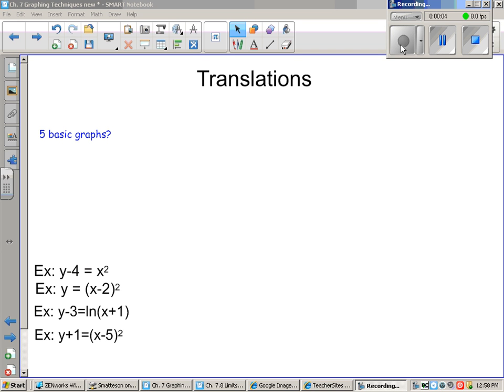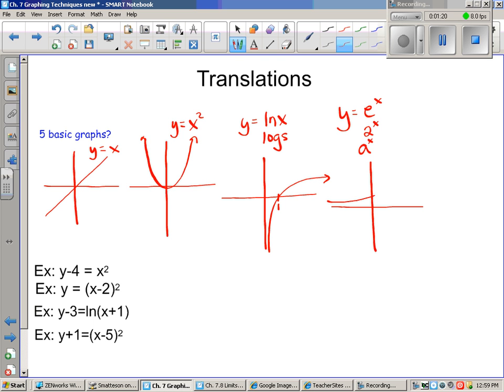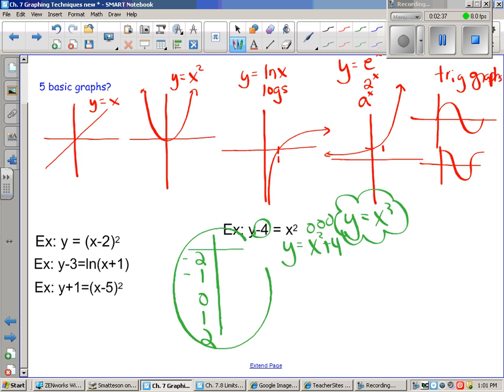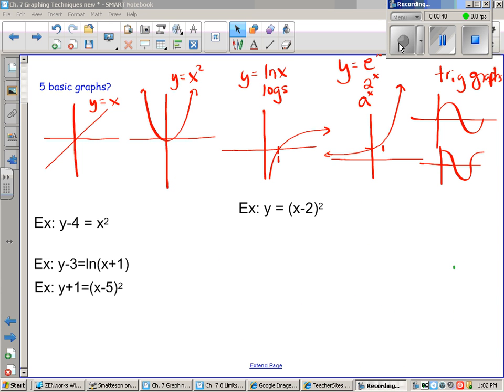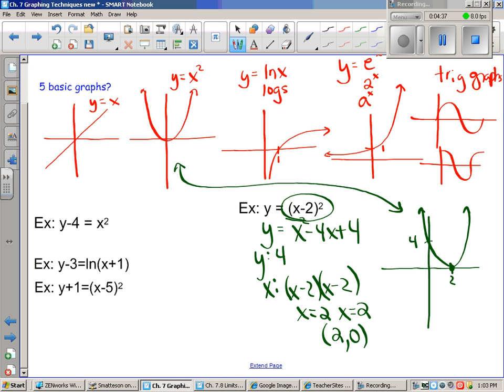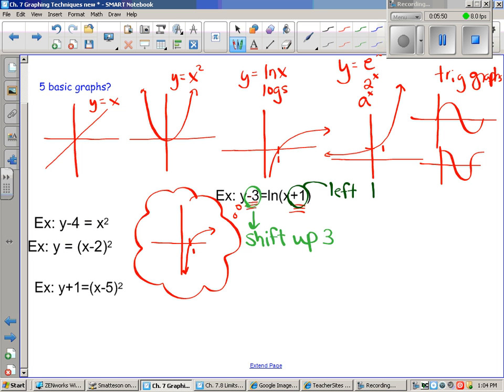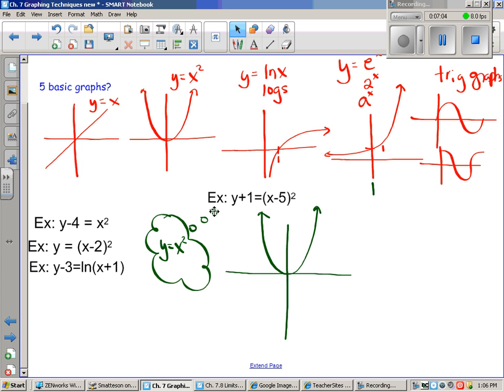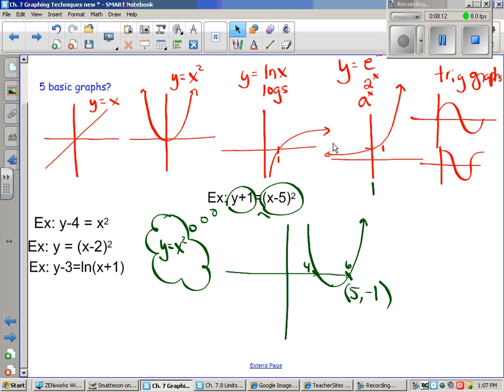7 4 Translations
This presents a new way of looking at equations and how it relates to their graph. For many students this alternative helps clear up some of the confusion and provides a more concrete method in graphing.